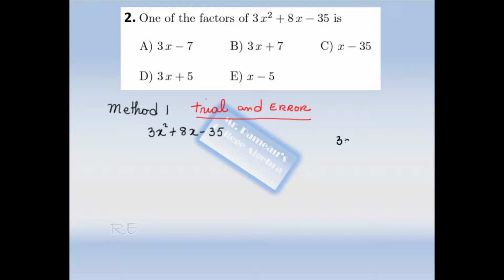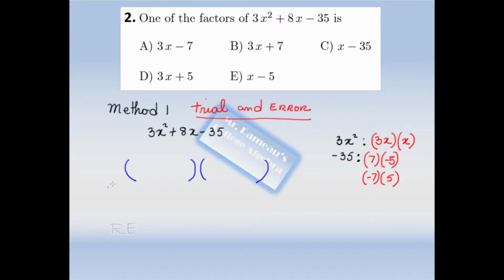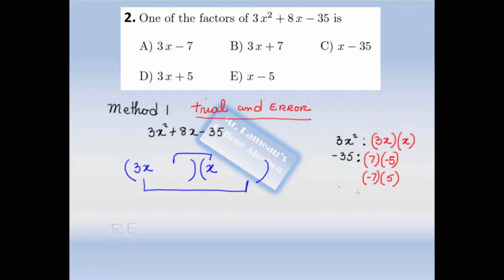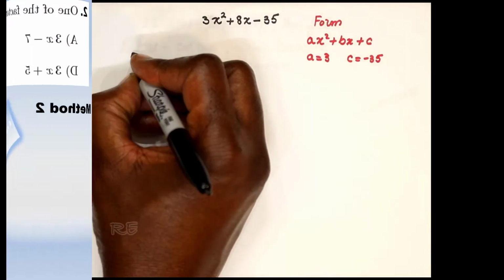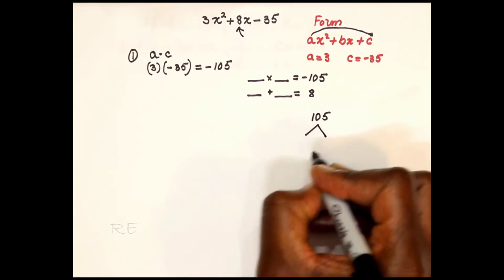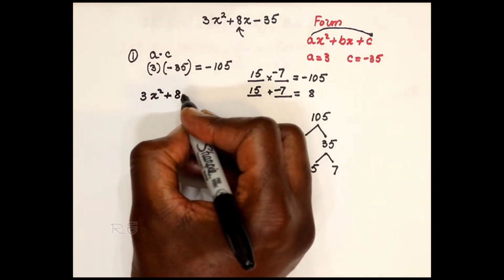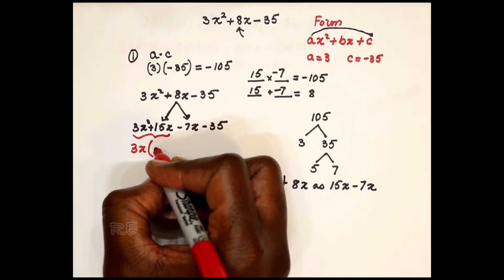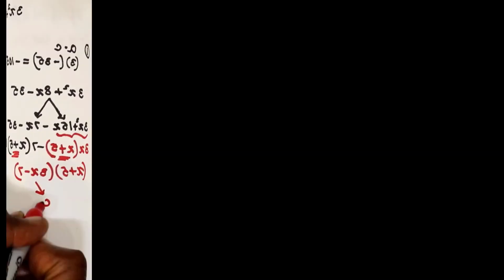One Hundred College Algebra Questions 2 - Factor 3x^2 +8x - 35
Factoring Trinomial with a greater than 1, Trial and Error Method, AC Method, Grouping Method, Factoring by Grouping